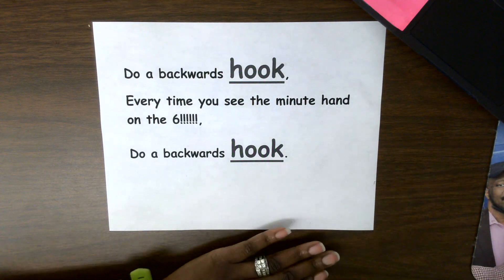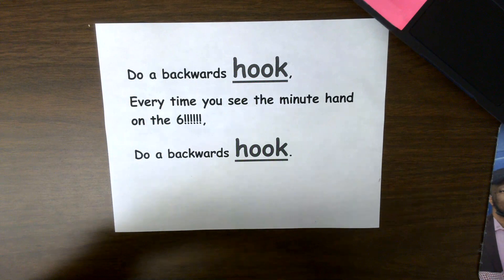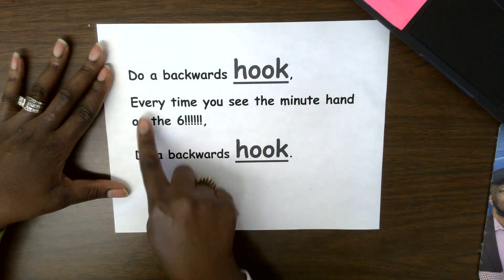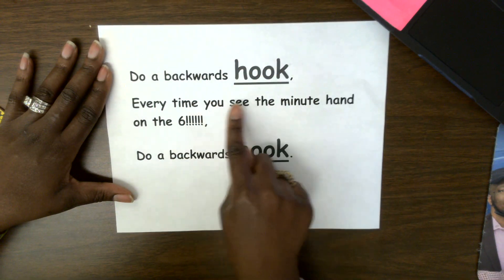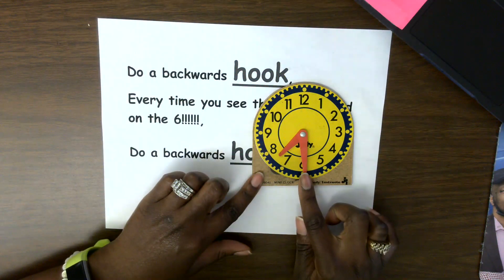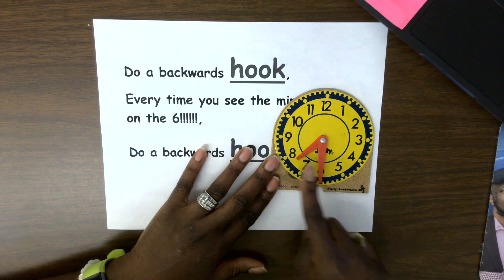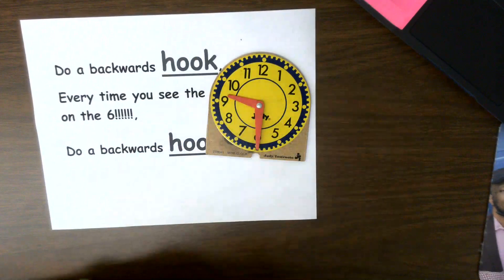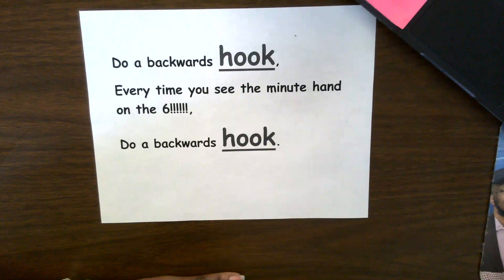Telling Time Song